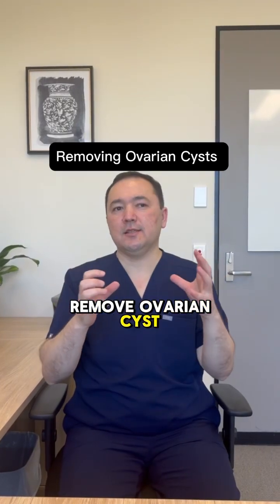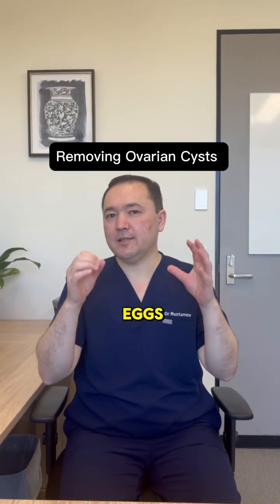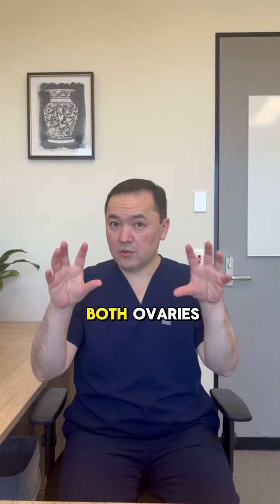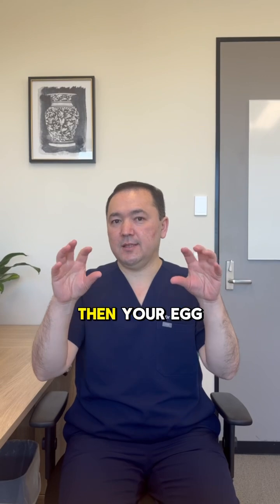Removing Ovarian Cysts in IVF. Risky?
Is removing ovarian cysts during IVF risky? In this video, we explore the potential risks and benefits of removing ovarian cysts in the IVF process. Learn how cysts can impact fertility, when removal is necessary, and how it may affect your IVF cycle.